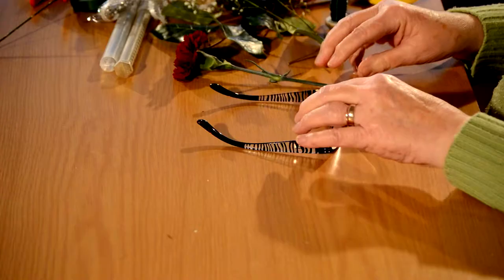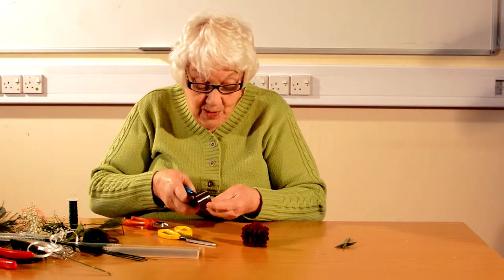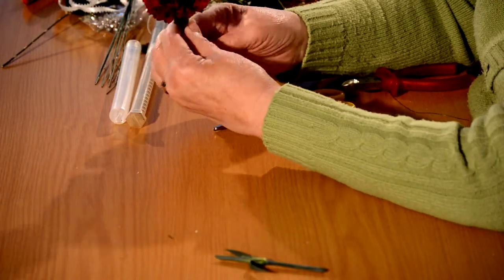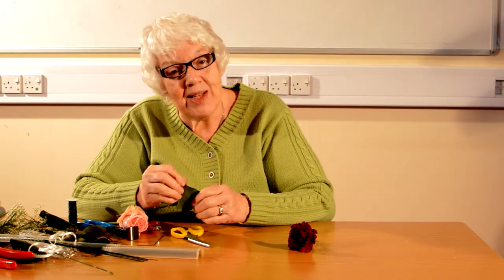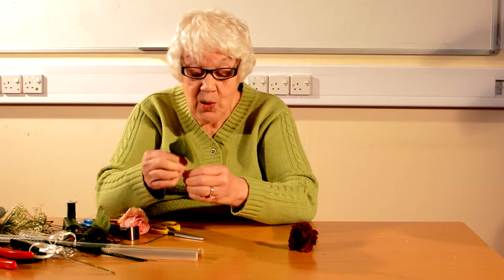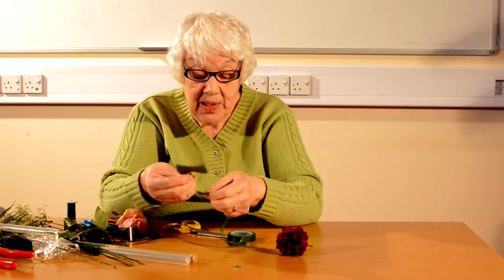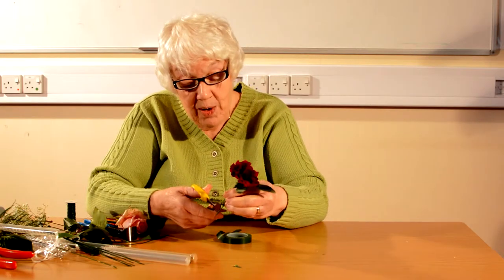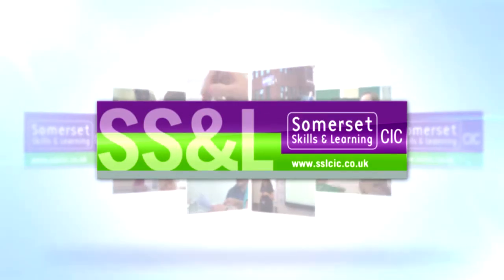Floristry Techniques 1 - How to Make a Button Hole with SS&L CIC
Val teaches you how to make a beautiful button hole.  Enroll on a floristry class and learn more.